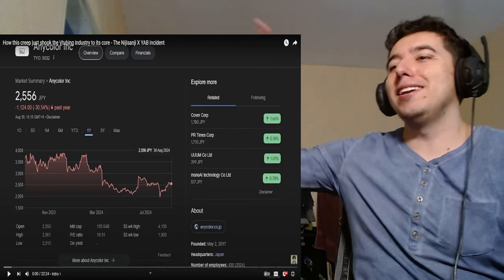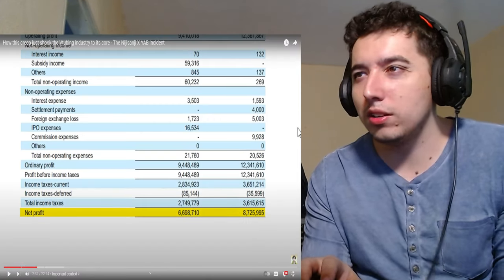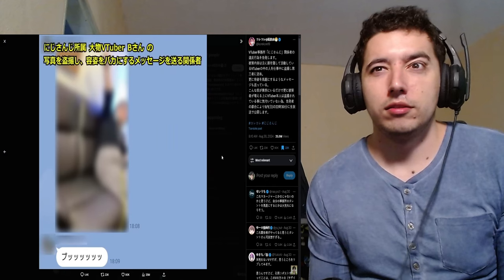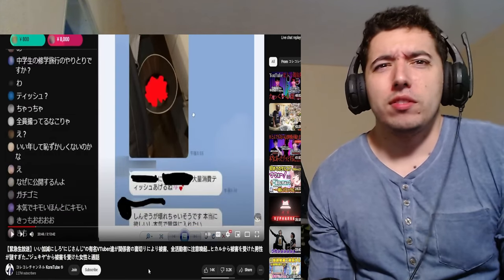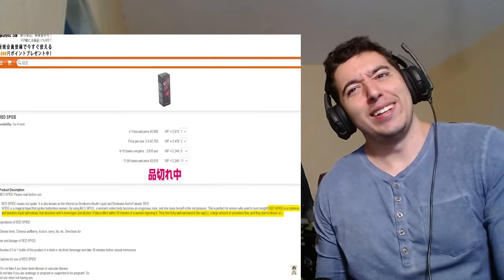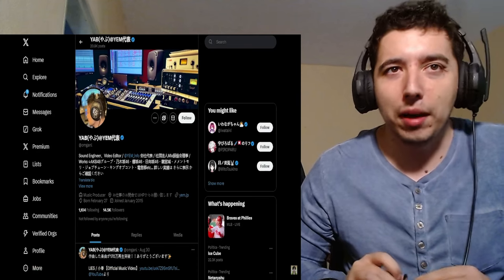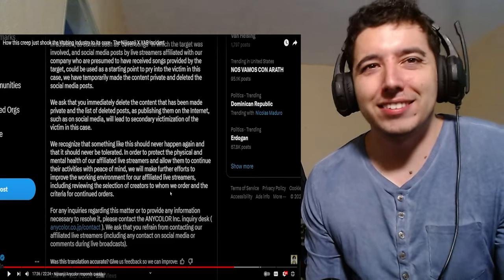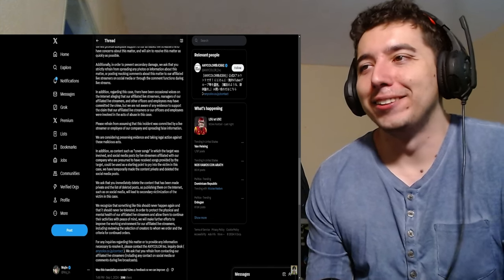How this creep just shook the Vtubing industry to its core Reaction | The Nijisanji X YAB incident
More Nijisanji drama but this time it is not their fault ... or is it !
How this creep just shook the Vtubing industry to its core - The Nijisanji X YAB incident by Mujin Reaction

Video by : @MujinOfficial

Discord link where i post notification every time i go live or i upload ! ( thanks to Blankace )

About me.
My name is Georgi I am from Bulgaria and the mait point of this channel is for me and hopefully you guys to have fun :)
We are going to be reacting to some cool stuff hololive,nijisanji,vshojo,reddit top posts  anime games music sports vtubers educational videos history all sorts of things really . I have a lot of different intrests hope yall enjoy as much as i do !